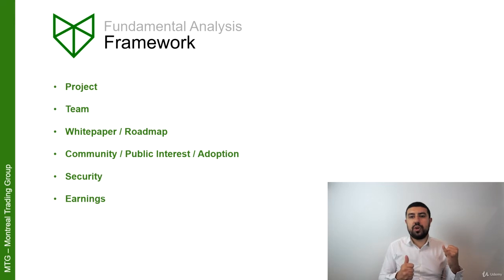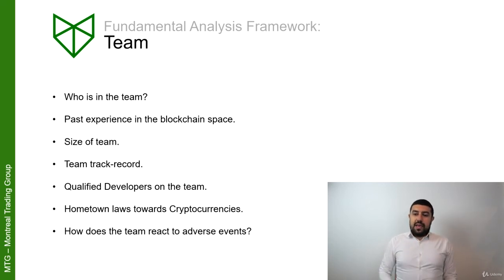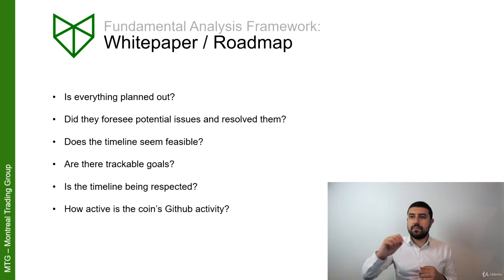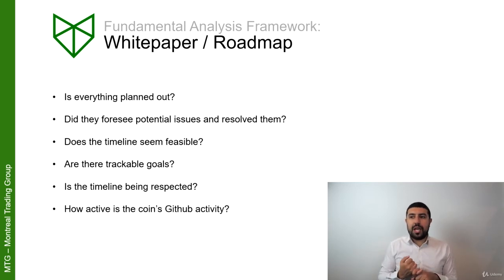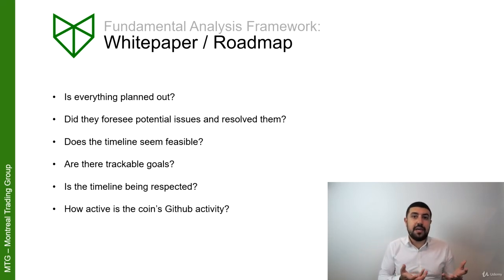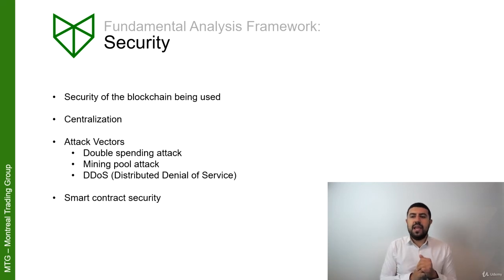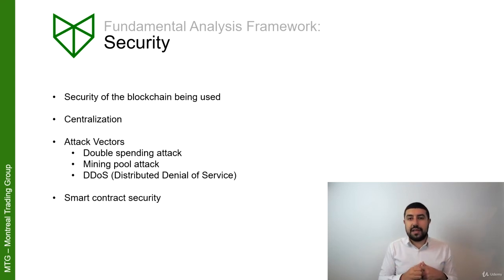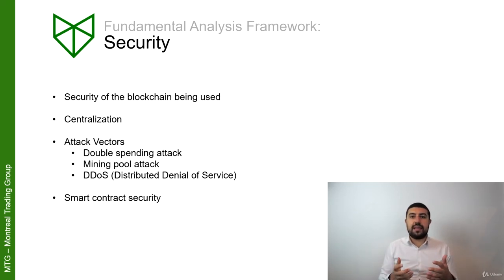7.2 Fundamental Analysis Framework